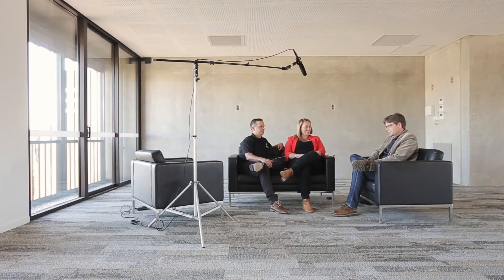𝚆𝙷𝙰𝚃 𝚃𝙾 𝙴𝚇𝙿𝙴𝙲𝚃 𝚆𝙷𝙴𝙽 𝚈𝙾𝚄’𝚁𝙴 𝚂𝙴𝙻𝙴𝙲𝚃𝙸𝙽𝙶...Episode 9 - Importance of Architecture, Part II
𝚆𝙷𝙰𝚃 𝚃𝙾 𝙴𝚇𝙿𝙴𝙲𝚃 𝚆𝙷𝙴𝙽 𝚈𝙾𝚄’𝚁𝙴 𝚂𝙴𝙻𝙴𝙲𝚃𝙸𝙽𝙶...
Episode 9 - The Importance of Architecture, with Stephen Sims from @Sims White Architects
Amy, Carl & Stephen talk about architectural trends, styles and future planning in your build.